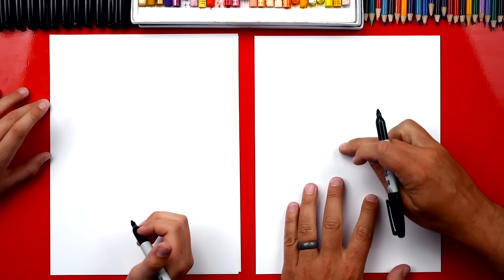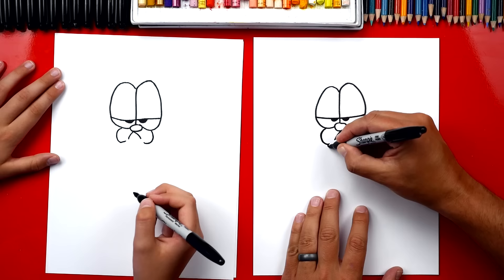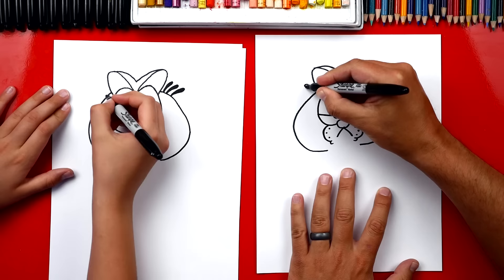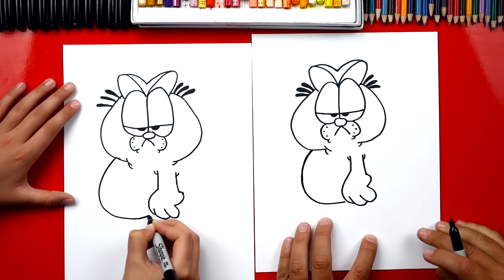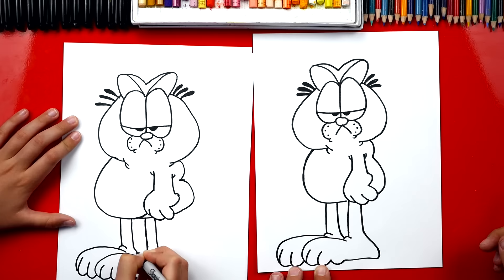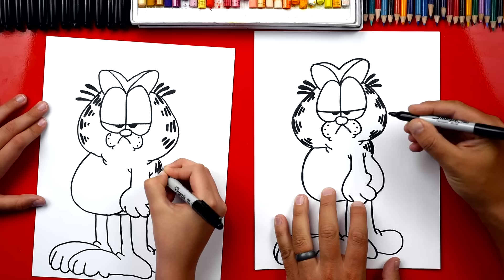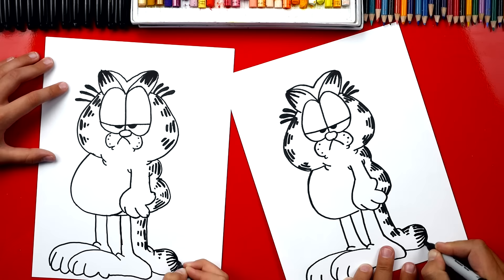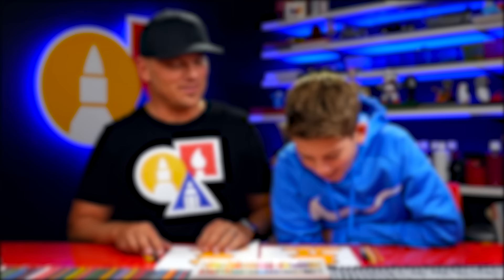How To Draw Garfield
Learn how to draw Garfield! And if you haven't already check out the official Garfield Also draw